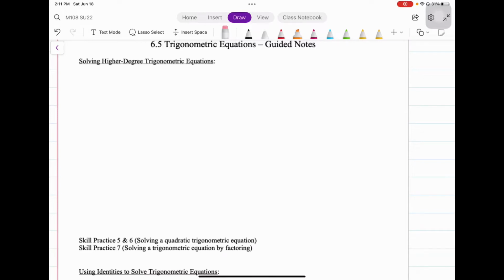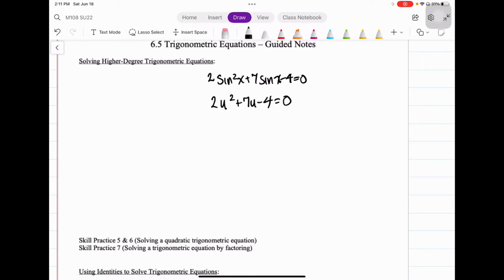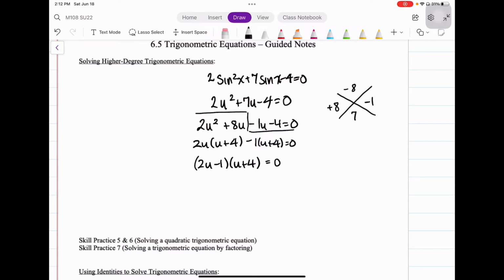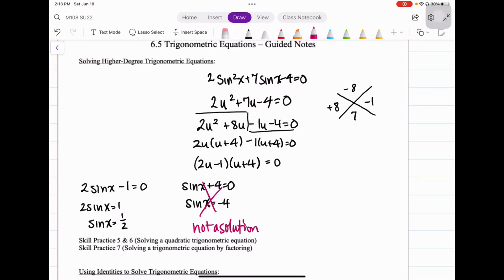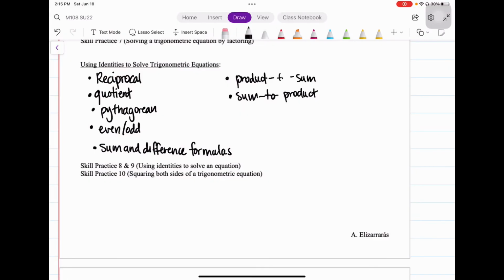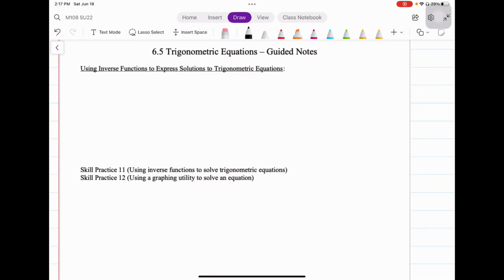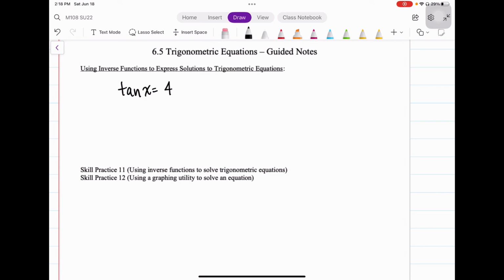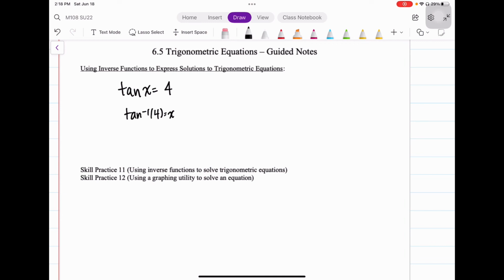6.5 Solving Trigonometric Equations - Part 2